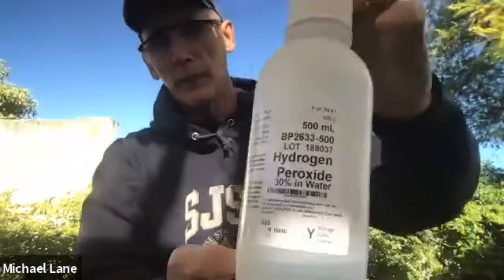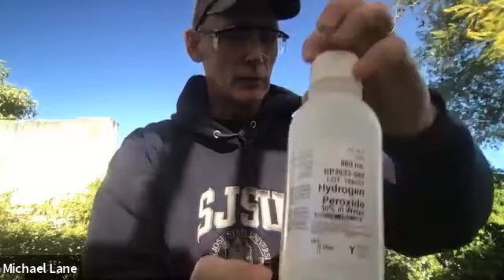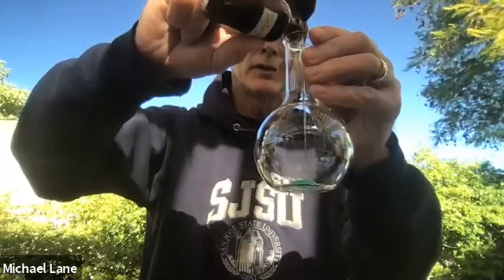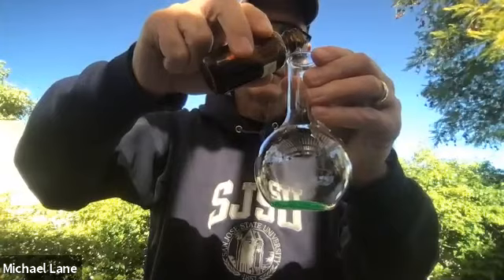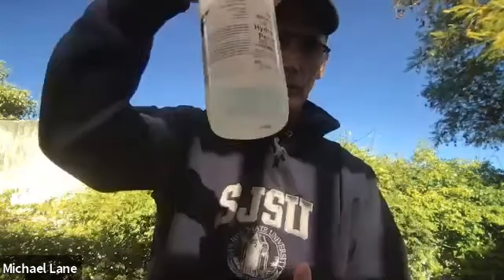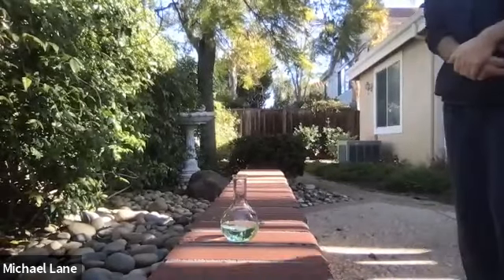Demonstration of Mg + O2 and H2O2 decomposition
This recording demonstrates the combustion of magnesium metal in air to give magnesium oxide.  It also demonstrates the catalytic decomposition of hydrogen peroxide into water and oxygen.